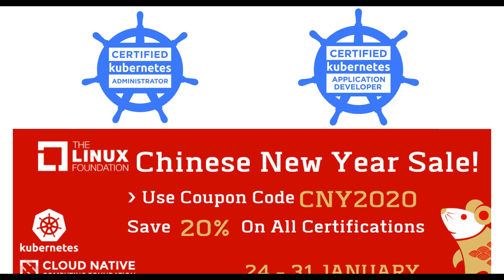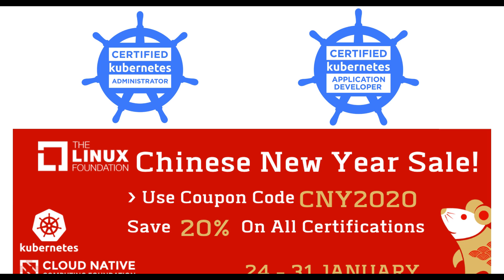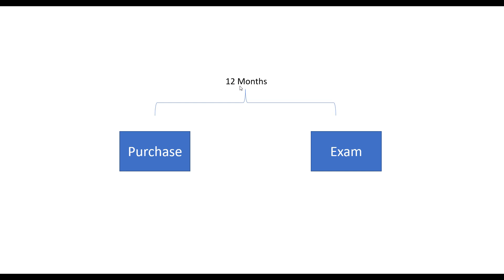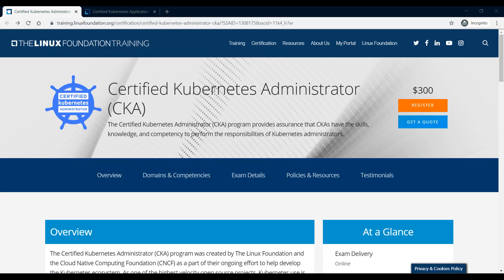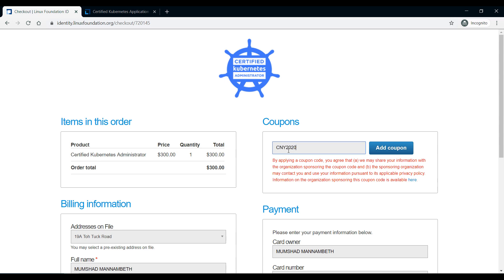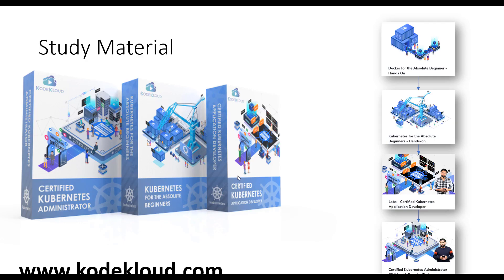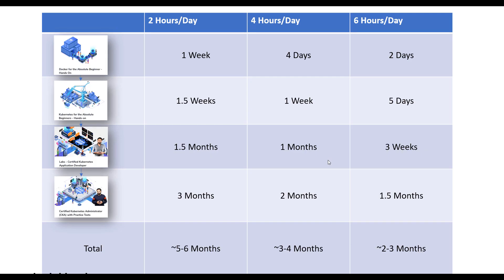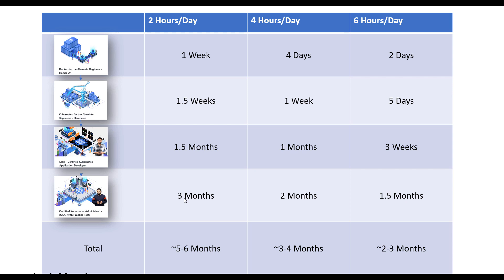Kubernetes Certifications Deal - Get it!